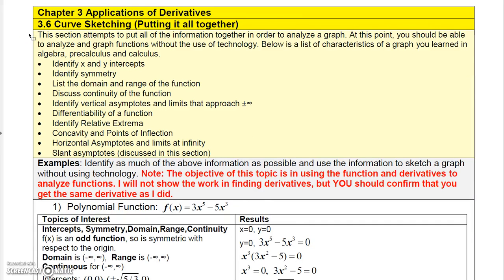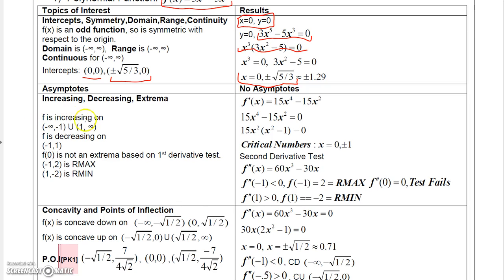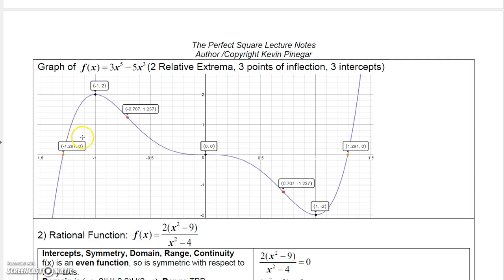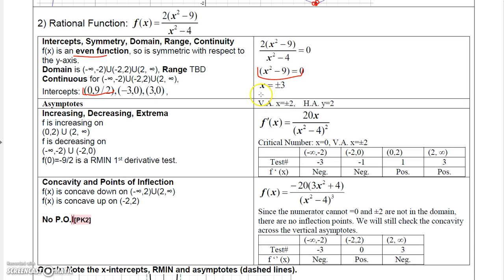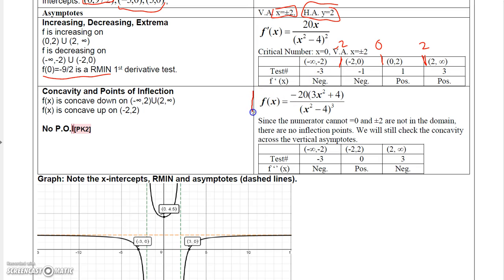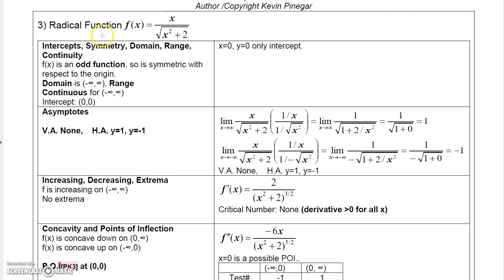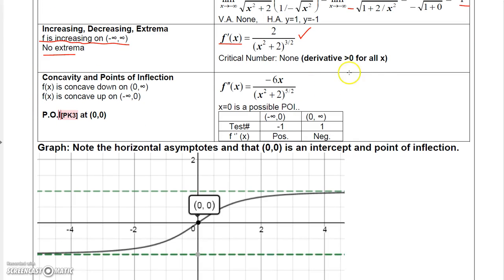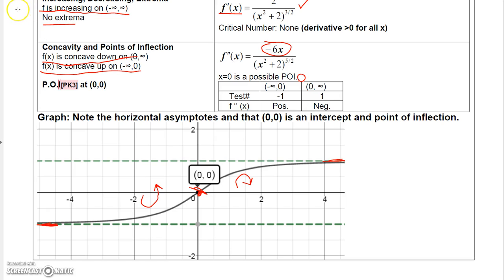Business Calculus 3.6 Curve Sketching